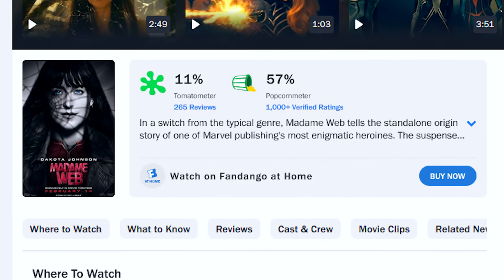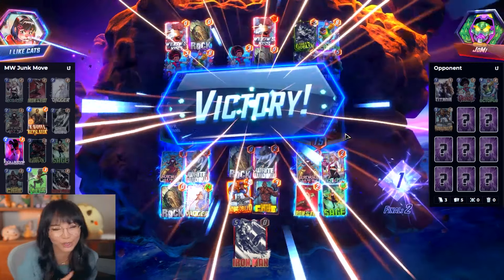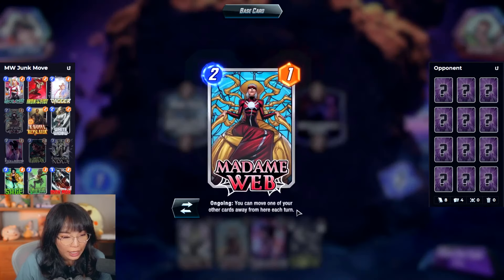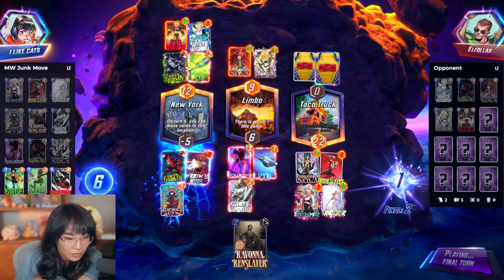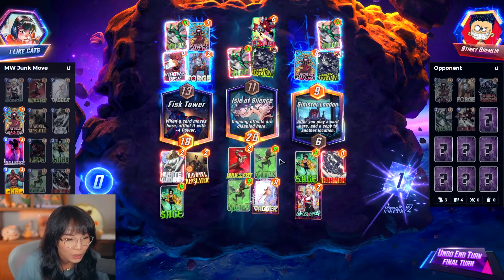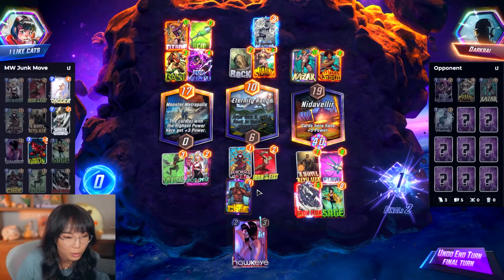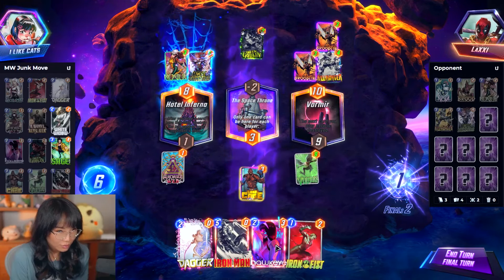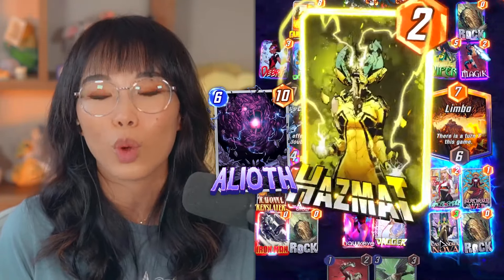Madame Web, the SAVIOR of move decks. This junk move deck is infuriating to play against & I LOVE it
Madame Web is the newest card of this season of Marvel Snap and she felt super refreshing to play in this junk move deck. The flexibility she offered was unparalleled in this move deck and I firmly believe she’ll fit right into a lot of other decks, like Angela and Hope Summer decks, decks with Elsa Bloodstone, Phoenix Force decks and, of course, traditional Move decks. She will be even better next week, once Arana comes out. If you like the move archetype, Madame Web is a must have card. Watch this video to find out my opinion on Madame Wed and other Spotlight cards in this week’s Spotlight Caches.

00:00 first impression
00:30 deck intro
1:07 deck gameplay
18:23 final thoughts and spotlight caches